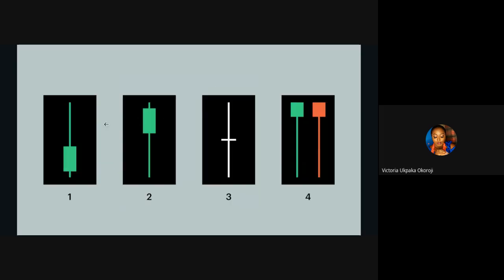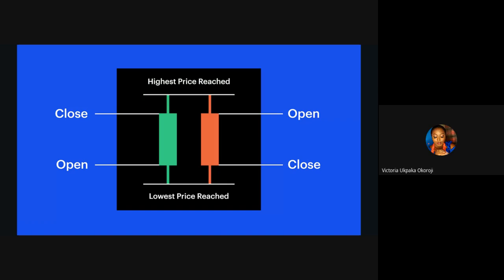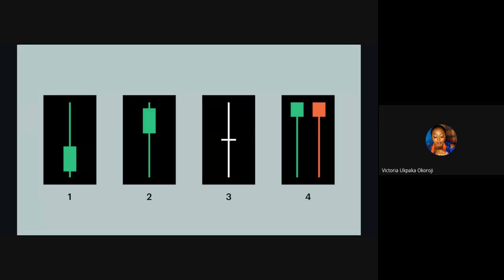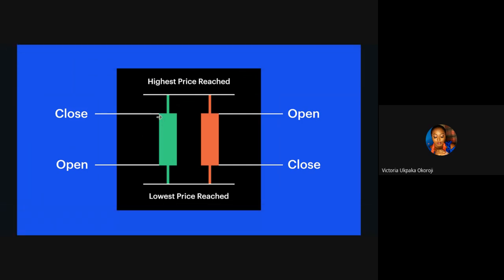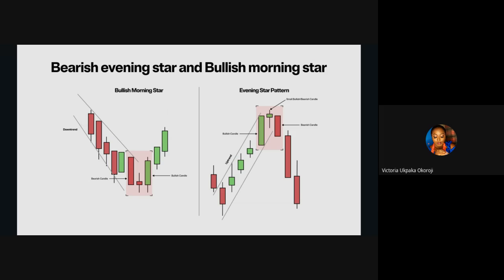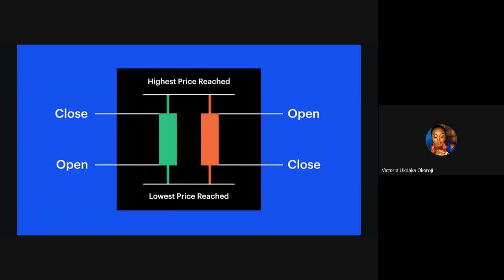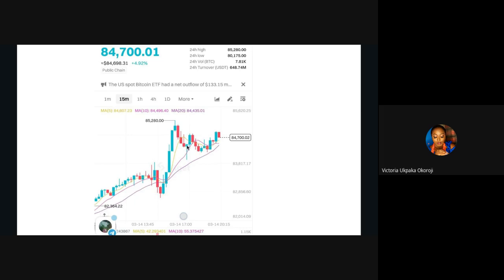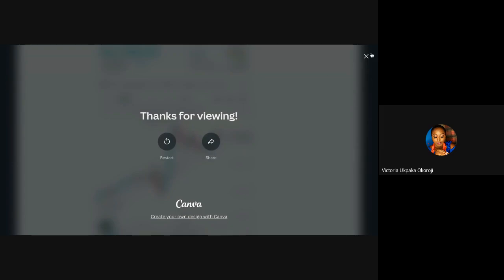Basic Candlestick Patterns Explained - Beginners Guide to Crypto Trading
Hi, I am your job readiness coach. I will help you prepare to get Web3 jobs. My role is to assist job seekers in developing the skills, confidence, and resources needed to successfully find and maintain employment in Web3. I will work with you on various aspects of job readiness, such as:

1. Introduction to Web3: difference between Web1, Web2 and Web3. How Web3 is the best place to get job opportunities. How we evolved to crypto and it's relevance to job opportunities.

2. Resume Building: Crafting effective resumes and cover letters that highlight skills, experience, and accomplishments.

3. Interview Preparation: Practicing interview techniques, common questions, and effective responses to build confidence.

4. Soft Skills Development: Developing communication, teamwork, problem-solving, and time management skills, which are crucial for workplace success.

5. Career Planning: Identifying career goals, matching skills to job opportunities, and creating actionable steps to achieve career objectives.

6. Job Search Strategies: Teaching members effective job search techniques, including networking, using job search engines, and leveraging social media.

7. Confidence and Motivation: Providing encouragement, boosting self-esteem, and helping individuals overcome job search obstacles, especially for those re-entering the workforce or facing challenges.

8. Basics of crypto trading and investment: How to diversify earnings into crypto investment, security, wallet creation and how to receive payment in crypto.

As your job readiness coach, I work with different categories of job seekers, including recent graduates, career changers, veterans, or those facing employment barriers.